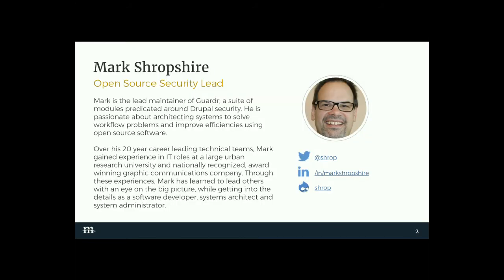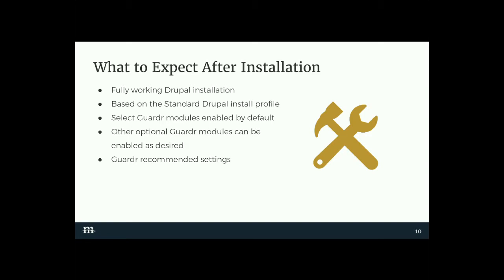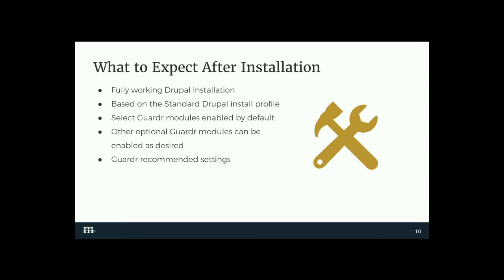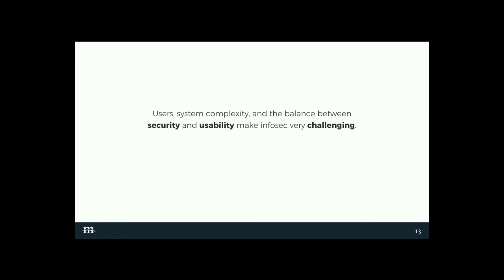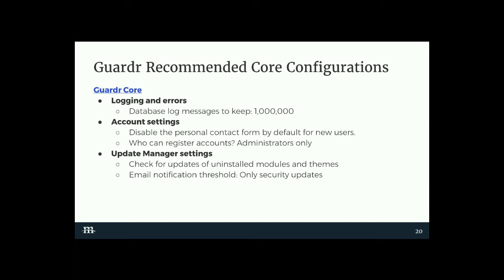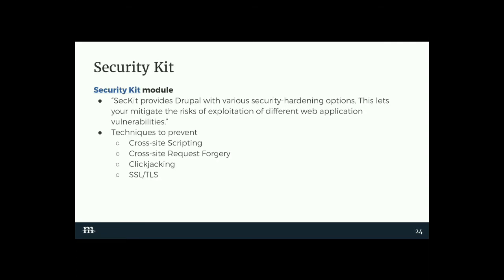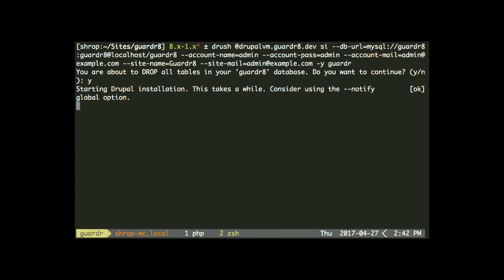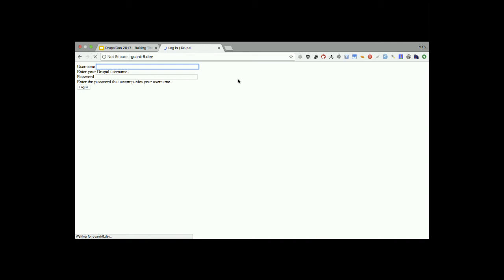DrupalCon Baltimore 2017: Raising The Security Bar with Guardr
With Drupal being used for building websites and applications in government, non-profits, and corporate enterprises, it has become important to make sure that production projects follow mandated security controls. Guardr is a distribution that will kickstart your project with community selected and supported modules and configurations to strengthen Drupal security.

Guardr maintainers have worked with the security departments of corporations, U.S. banks, and the U.S. Federal Government, combining security standards to not only pick out some great hardening modules, but also to configure them during install with hardened settings. Why download and configure individual modules when Guardr can do the heavy-lifting for you?

Session attendees will learn about Guardr's philosophy, features, and how to start new projects with Guardr. Let's raise the bar on Drupal security with a more streamlined approach.

Session Outline

What is Guarder?
The Guardr philosophy and how modules are selected for inclusion
What to expect when Guardr is installed
Why use Guardr?
CIA information security triad
How Guardr goes beyond just including security related modules
Security features in Guardr:
Automatically logout users after a specified period of time
Session limits
Monitoring server disk utilization
Data encryption options
Set password policies
Reset all user passwords
Monitor for hacked modules
Extended logging of logins
Content Security Policy modifications
SSL/TLS, clickjacking, user enumeration, cross-site request forgery, and cross-site scripting protection enhancements
Demonstrations
How to get involved and contribute